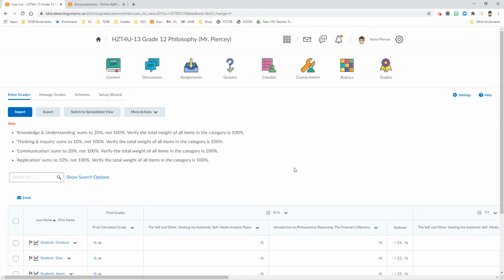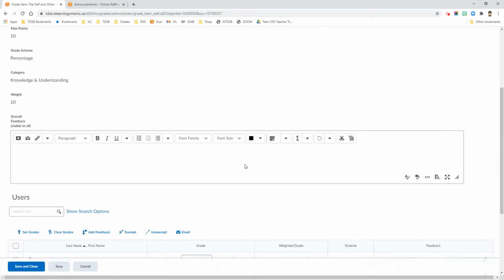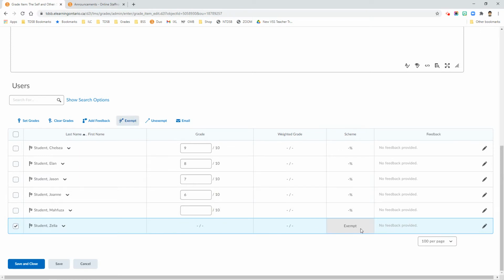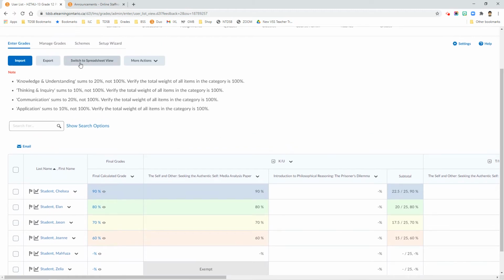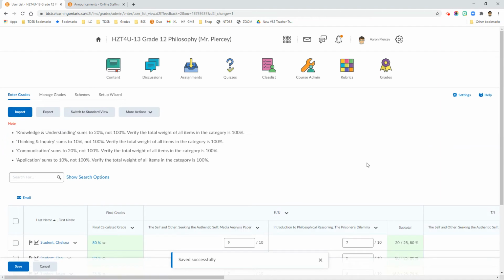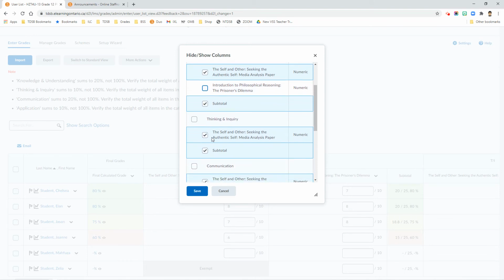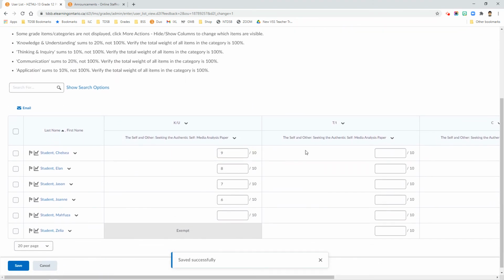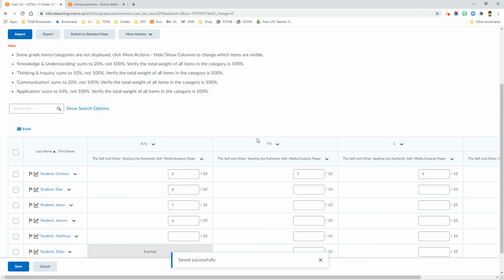Grades Entering Marks Manually 3 24